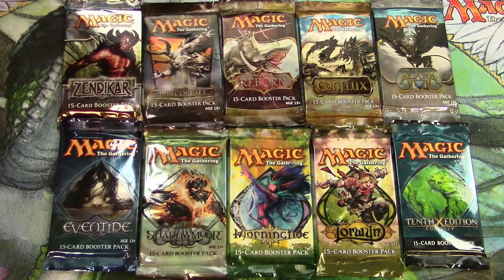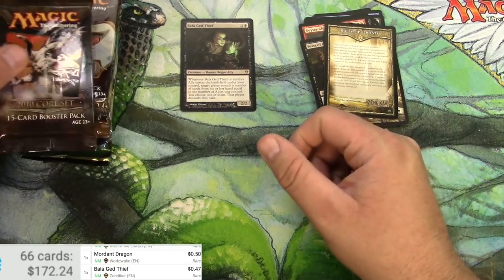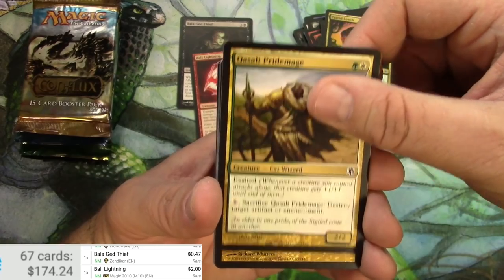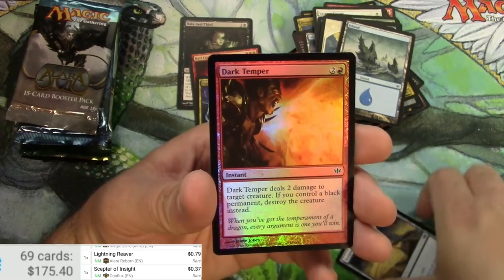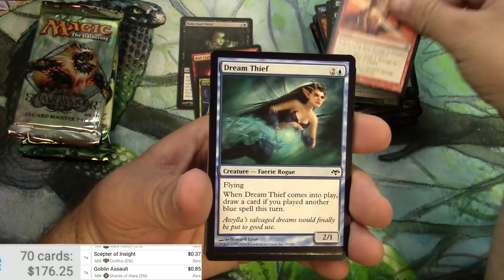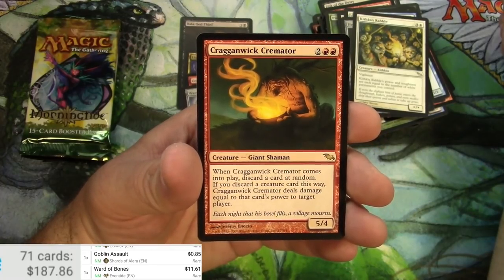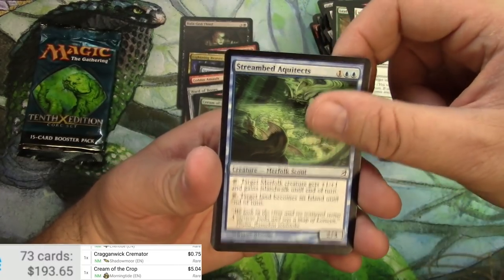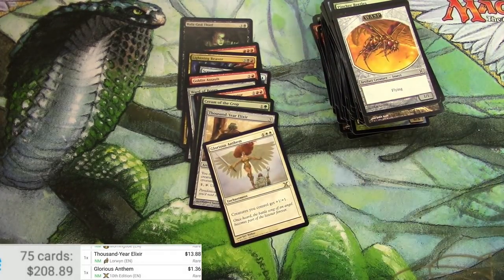Opening Every MTG Pack EVER! (Almost) Part 7: Zendikar - 10th Edition Core Set